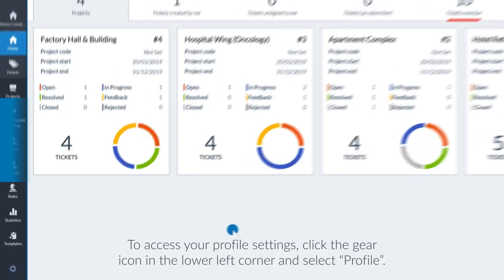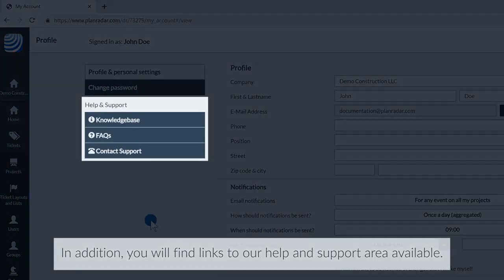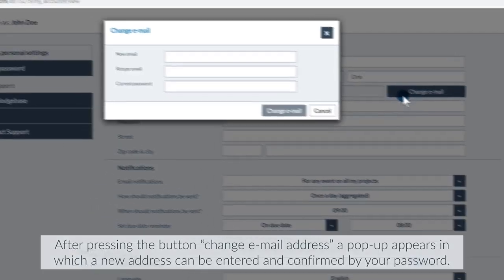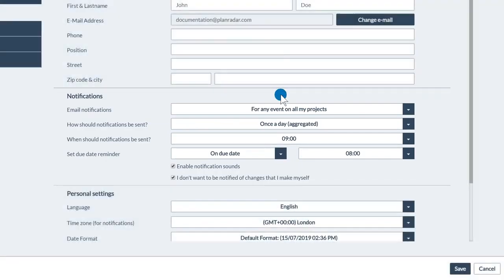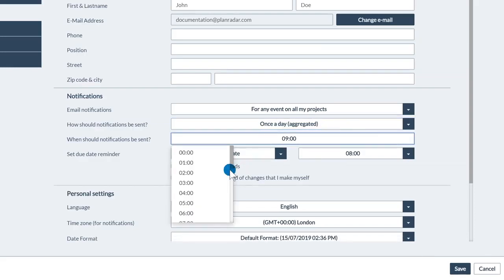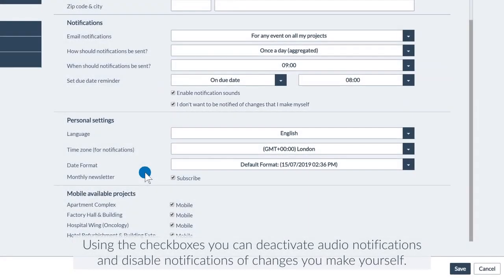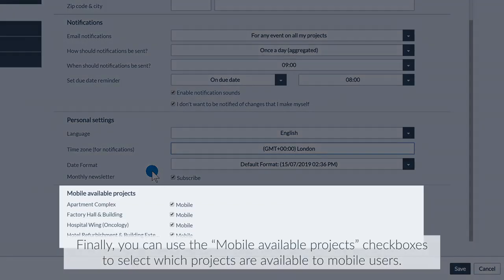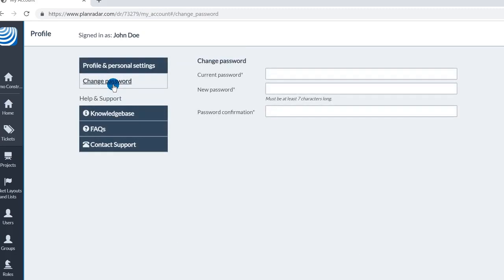Profile Settings in PlanRadar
Watch this video to learn how to customize your profile settings and notification options in PlanRadar.